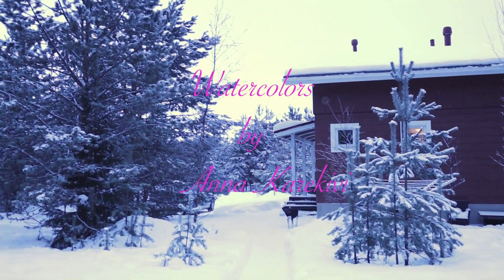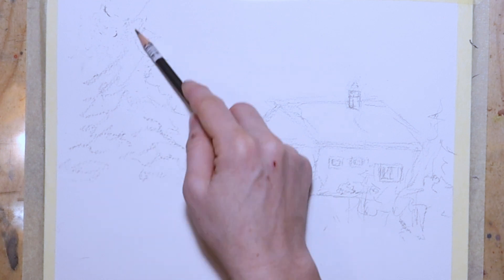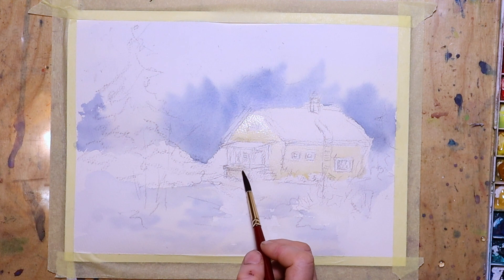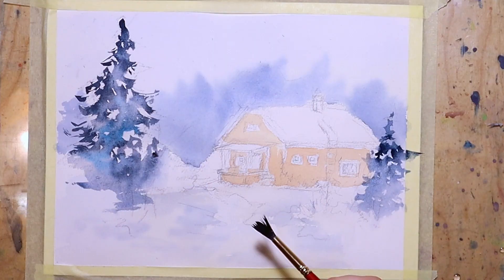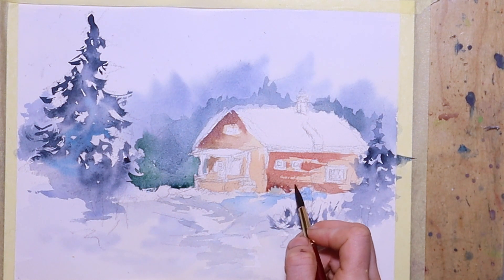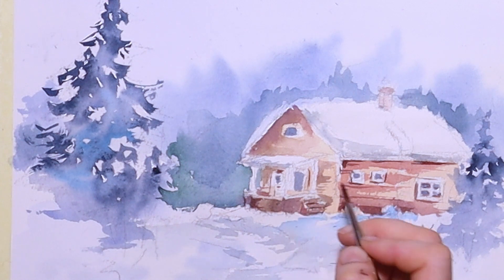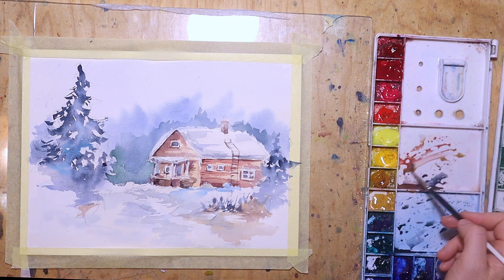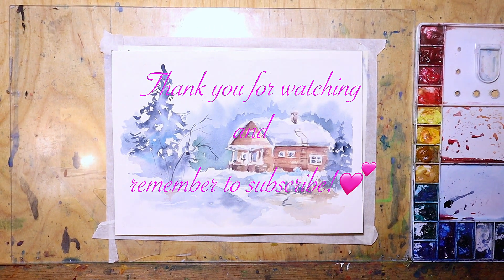How to paint a small HOUSE!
In this video I introduce my home and two dogs, Tate and Kelju. It wasn't that cold whe the video was taking, but we still didn't have much sunlight, so it looked. abit greyish.
Anyway, I hope you enjoy to paint the house, if you like!💕